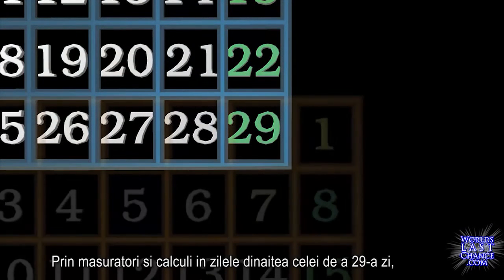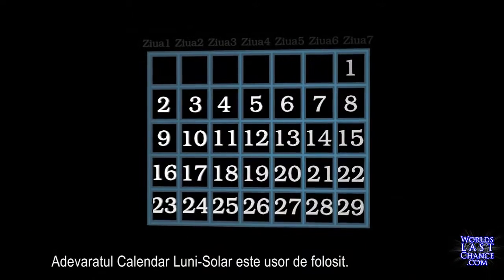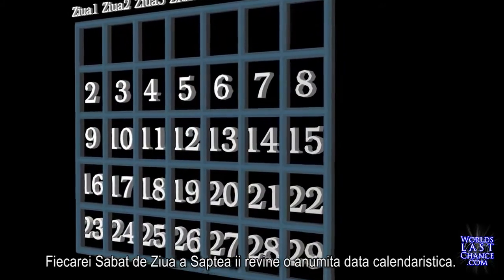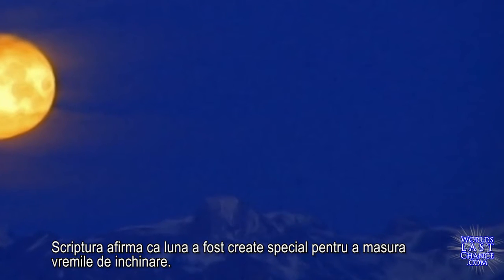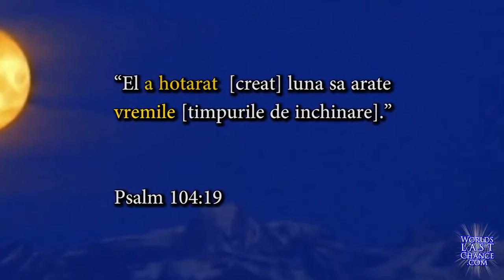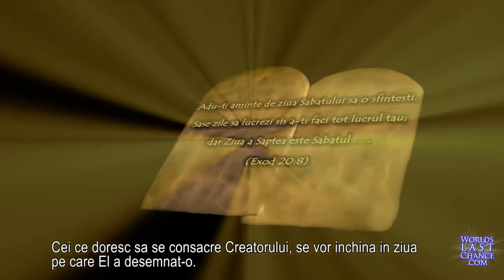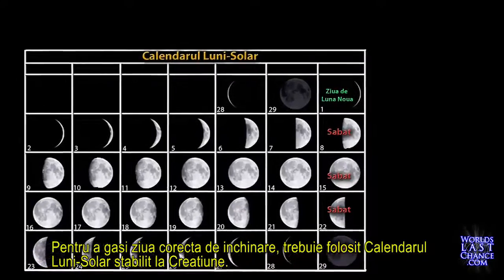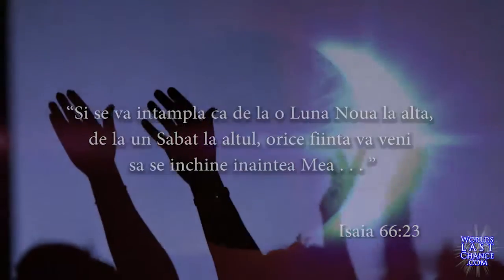Calendarul Creatorului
• Restaurarea Calendarului lui Yahuwah
• Soarele, luna si stelel desemnate sa masoare timpul
• Cel mai elegant si précis calendar dintre toate
• Calendarul Biblic este luni-solar
• Restoring the TRUE 7th Day Sabbath

In acest video:
Calendarul Original stability la Cretiune!

(mai mult de 900 de video-uri in mai mult de 30 de limbi!)